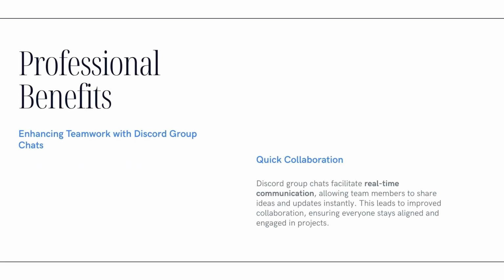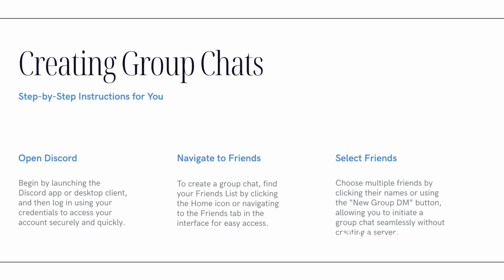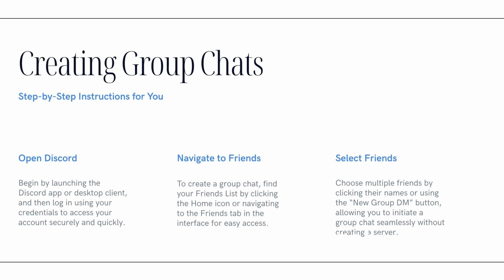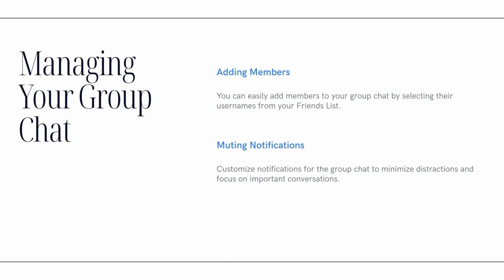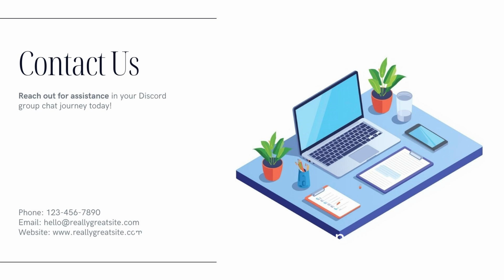How To Create A Group Chat In Discord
Learning how to create a group chat in Discord is the first step to better communication with friends or teammates. This Infinity Tech guide walks you through the entire process, from starting a new Group DM and adding members to setting custom names and icons. We’ll cover the steps on both desktop and mobile, plus share tips for managing your new chat effectively. Ready to build your community? What will you name your first group chat?